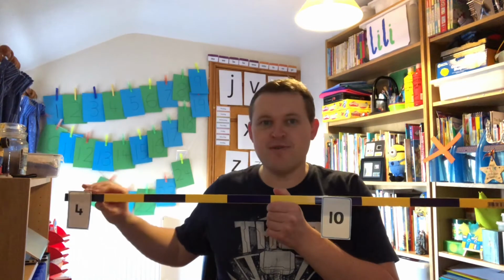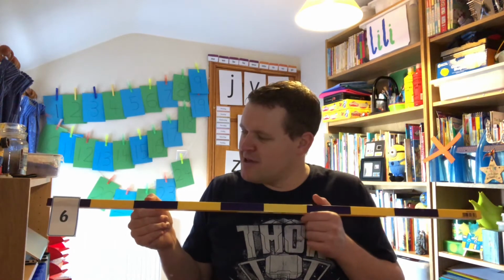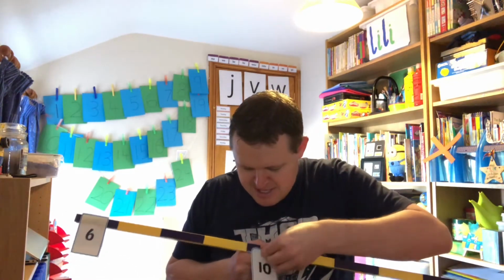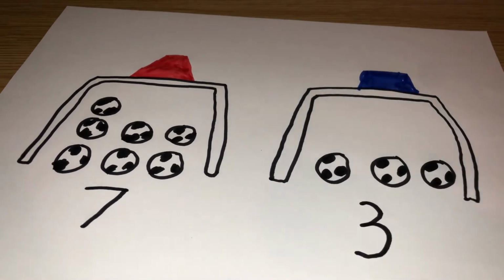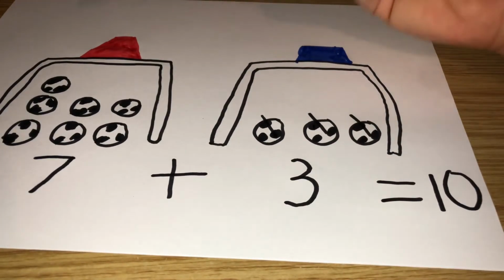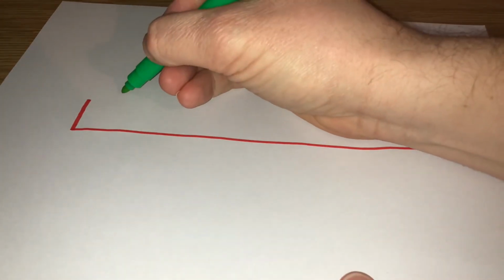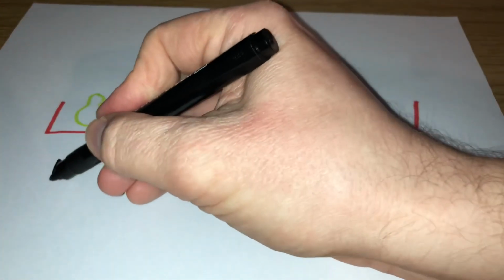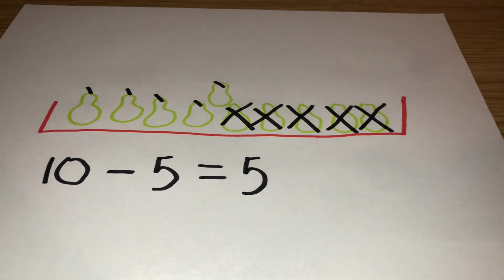Day 24 | Video 4 | Maths | Numberblock 10 | Number Stories | 08.02.21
Can you draw some number stories for the number 10?